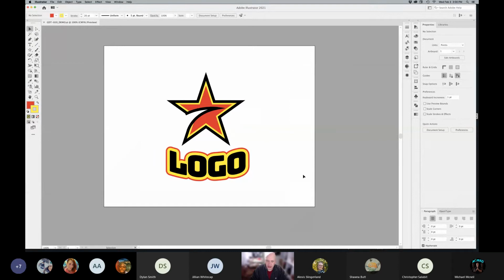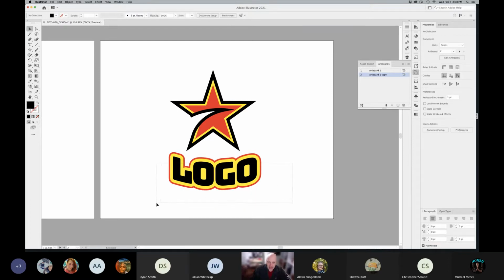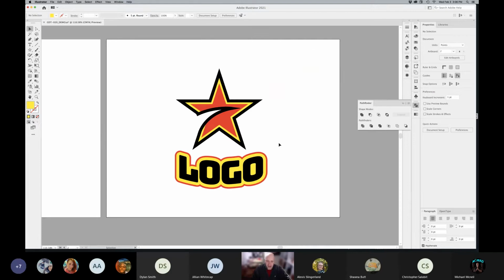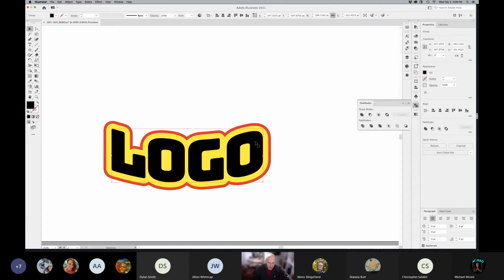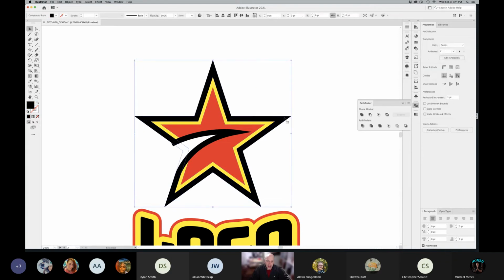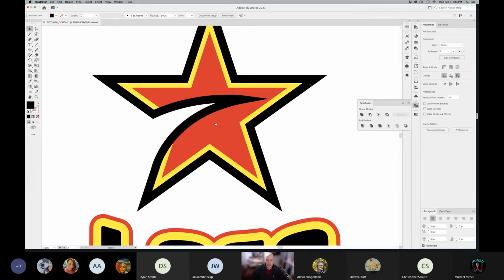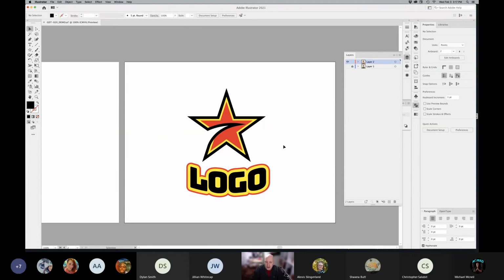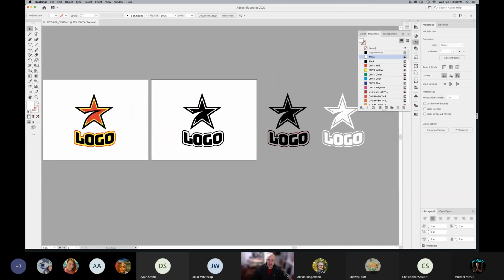GDT 20 Logo ColourSeparations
How to go from a rough working logo design file, with strokes, live type and all the trimmings, to a clean and final version.
Hint: pathfinder is your friend!